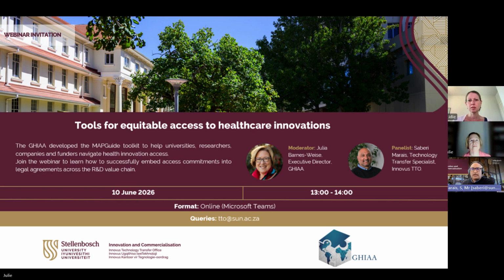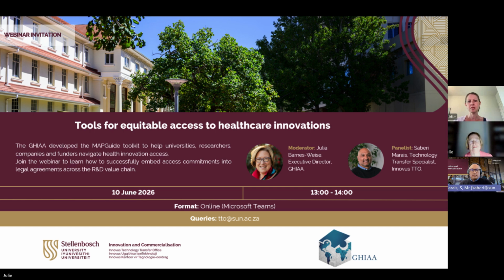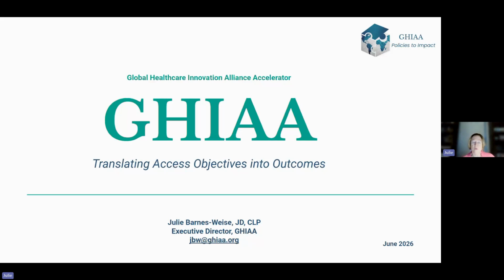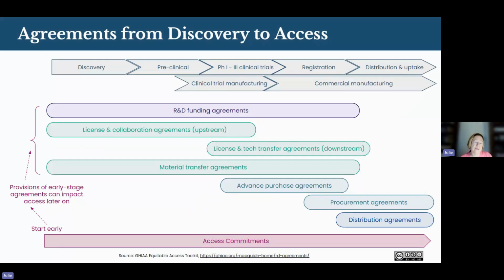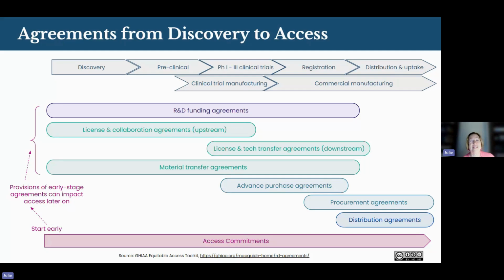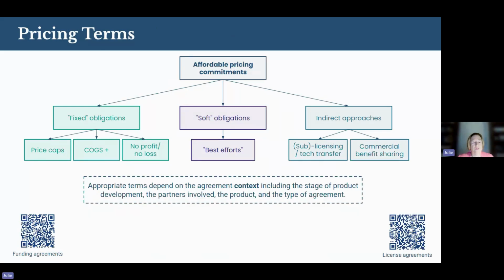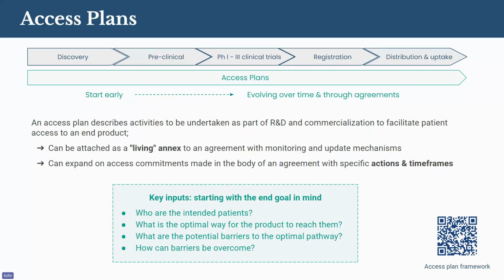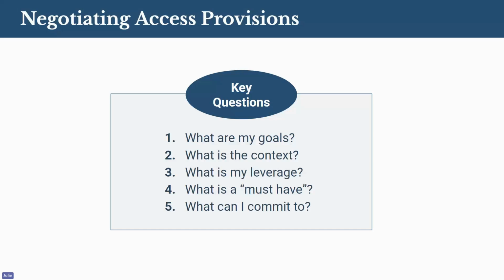Innovus TTO GHIAA Webinar 1 Tools for equitable access to healthcare innovations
How can universities, researchers, companies, and funders ensure that health innovations remain accessible to the people who need them most? In this webinar, experts introduce the GHIAA MAPGuide Toolkit, a practical resource designed to help stakeholders incorporate access commitments into legal agreements across the health research and development (R&D) value chain.
The session explores key principles, practical approaches, and real-world considerations for promoting equitable access to health innovations through effective contracting. Whether you work in technology transfer, research, innovation management, or health product development, this webinar provides valuable insights into responsible innovation and access-oriented licensing.